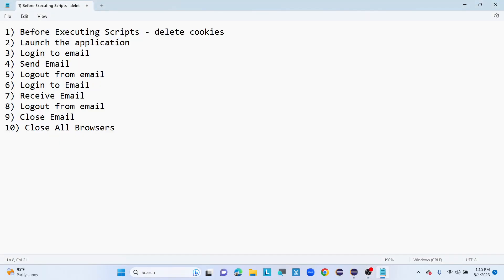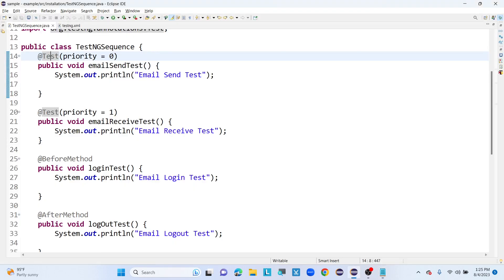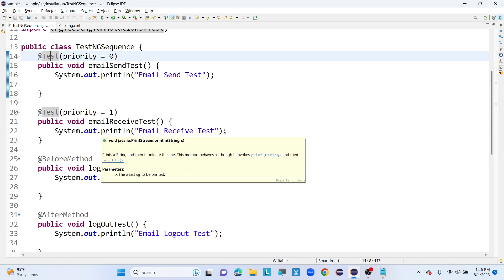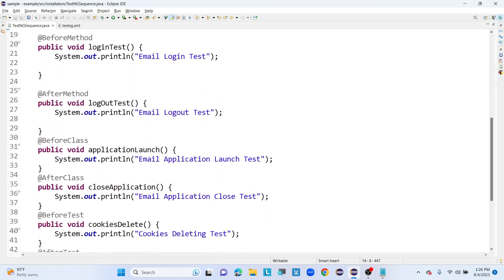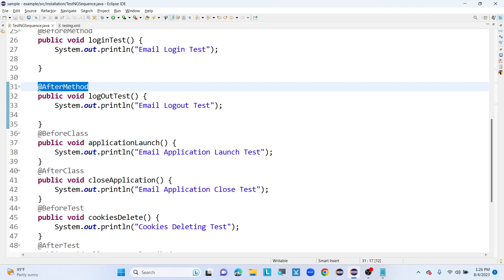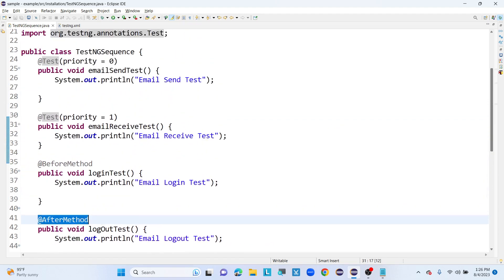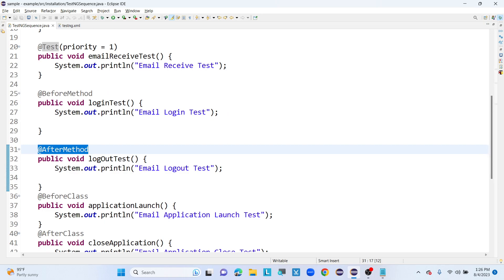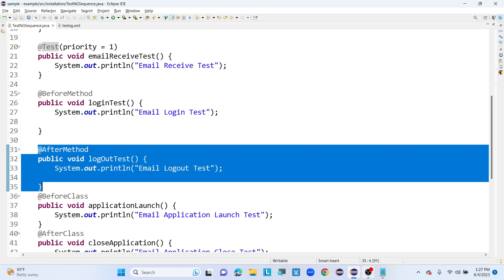Order of Execution of Tests in TestNG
Hi guys, Welcome! to My channel @seleniumtekautomation
In this video I discussed about Order of TestNG test Execution and also, I discussed about Tests Execution Order in TestNG also, I discussed about features of TestNG also, I discussed about default priority in TestNG.

Please drop a like for this video, you support will motivate Me to upload more videos like this.

Order of TestNG Test execution in Selenium

TestNG Tests Execution Order in Selenium

Selenium TestNG Tests Execution Order in Selenium

Order of TestNG tests in Selenium

Execute Tests using TestNG.xml file.